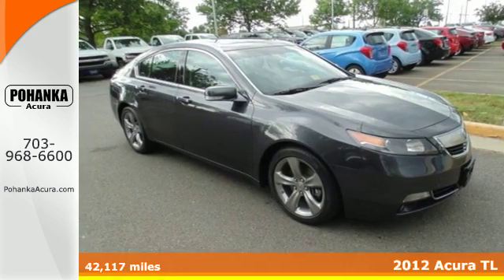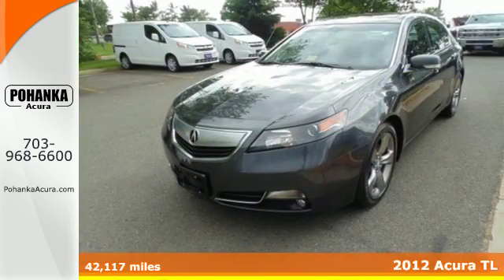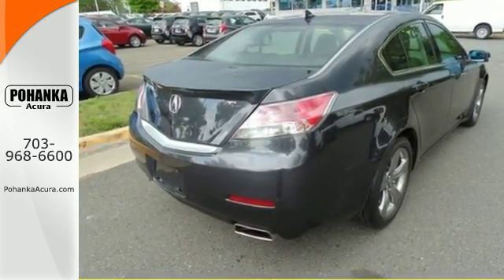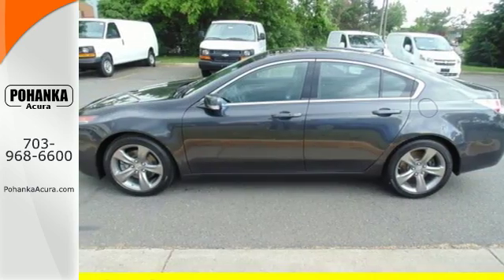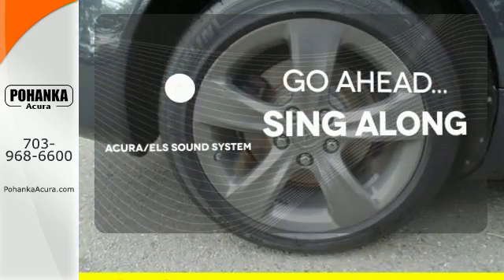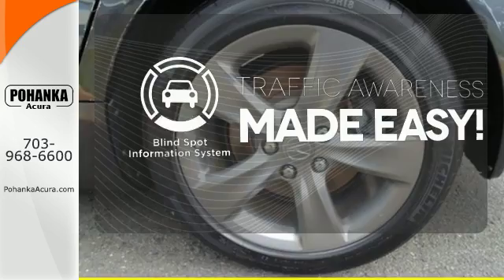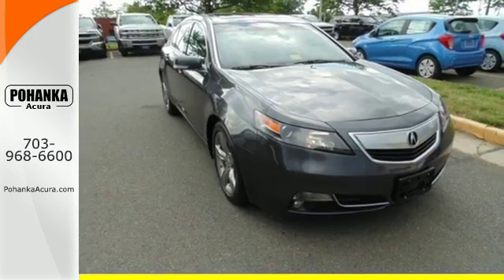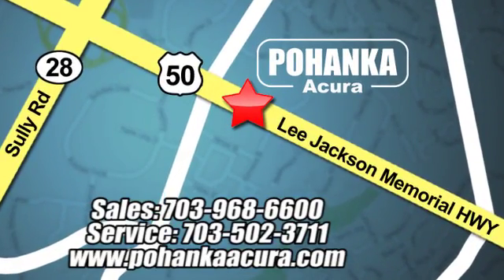Certified 2012 Acura TL Alexandria- VA Acura Washington DC, DC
Year: 2012
Make: Acura
Model: TL
Trim: 3.5
Engine: 3.5L V6 SOHC VTEC 24V
Transmission: 6-Speed Automatic
Color: Gray
Mileage: 42117
Stock #: AGB052836A
VIN: 19UUA8F7XCA025926
Nice car! It's time for Pohanka Acura! This great-looking 2012 Acura TL is the rare family vehicle you have been trying to find. All the options you could want and more. All prices exclude taxes, title, license, and dealer processing fee of $599.00. Published price subject to change without notice to correct errors or omissions or in the event of inventory fluctuations. All features not on all vehicles. Vehicles shown are for illustration purposes only. MPG is based on 2016 EPA mileage ratings. Use for comparison purposes only. Your actual mileage will vary, depending on how you drive and maintain your vehicle, driving conditions, battery pack age/condition (hybrid only), and other factors. MPG is based on 2017 EPA mileage ratings. Use for comparison purposes only. Your mileage will vary depending on driving conditions, how you drive and maintain your vehicle, battery-pack age/condition (hybrid only), and other factors.

Address:
13911 Lee Jackson Hwy